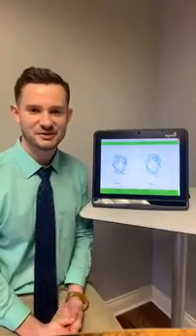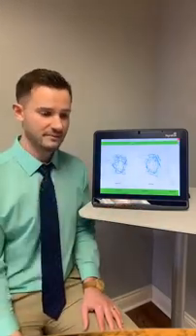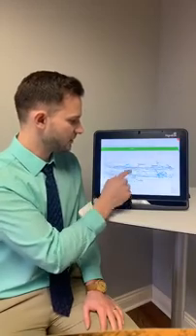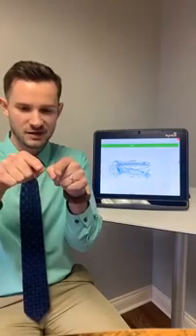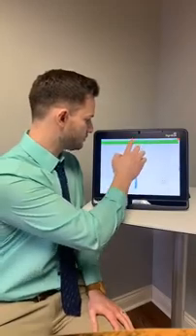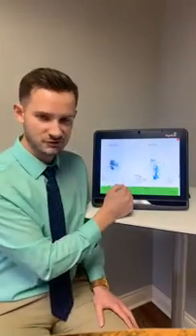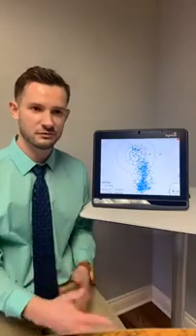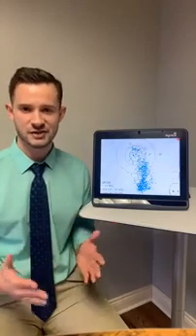RightEye: Eye Movement Tracking Device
Check out this video on RightEye eye movement tracking! This software helps us diagnose and treat vision problems that interfere with the ability to read, learn, comprehend, and even pay attention.